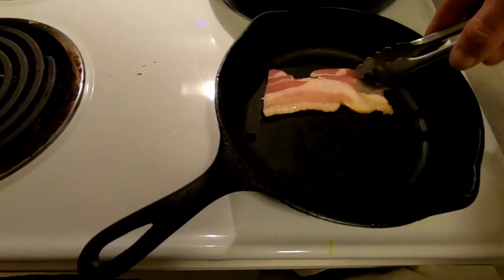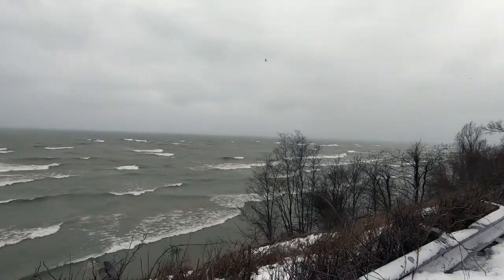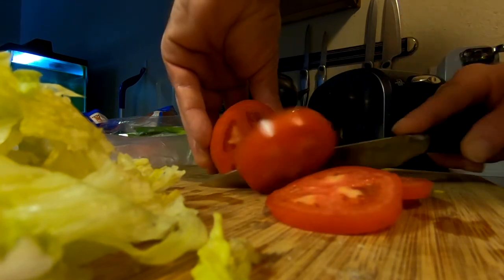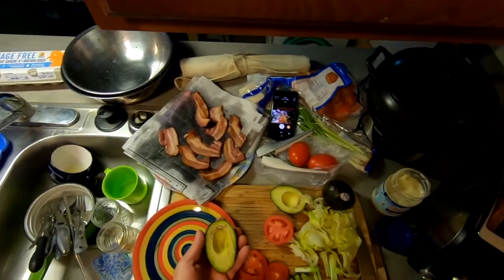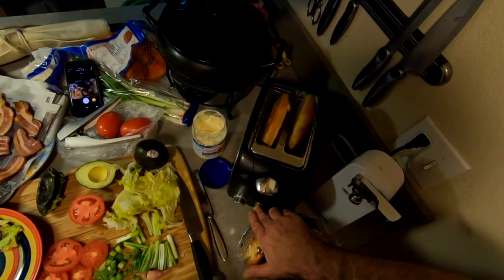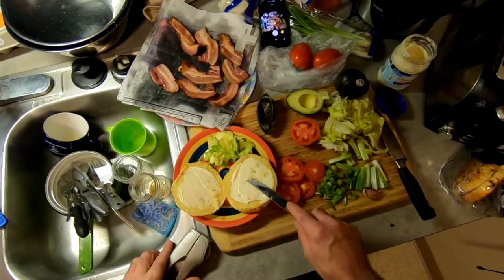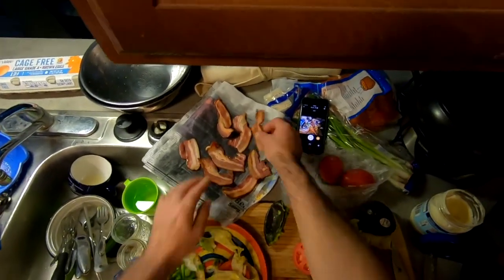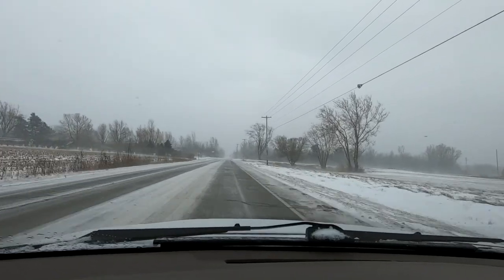Jan's Homestead Winter Vacation with Friends in Michigan and BLT's for the Road.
January Winter Storm on Lake Michigan. Lake Effect and some Good Chow.